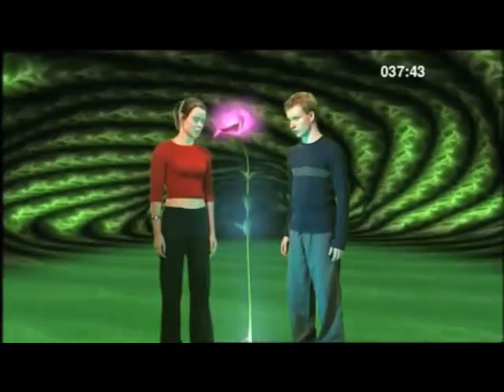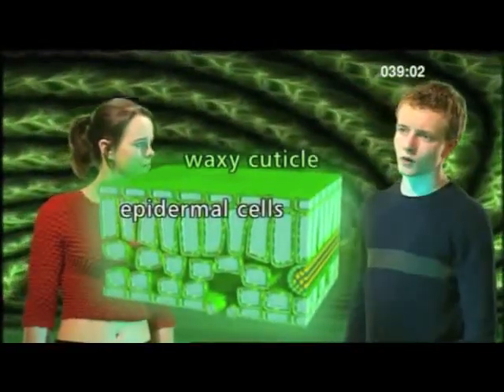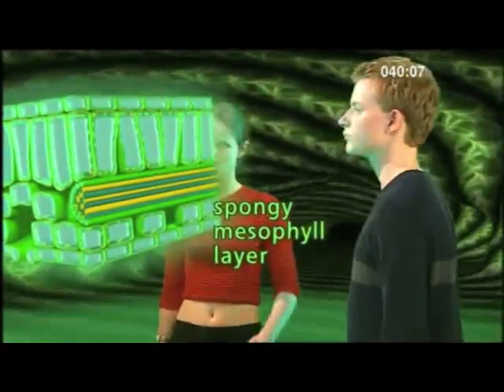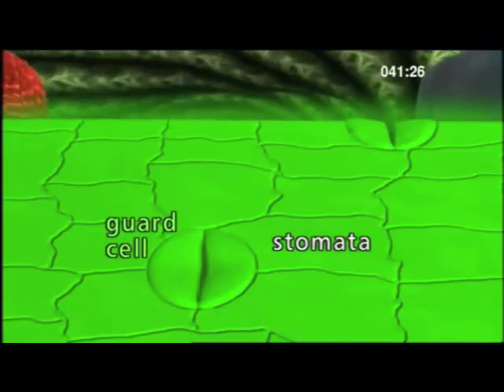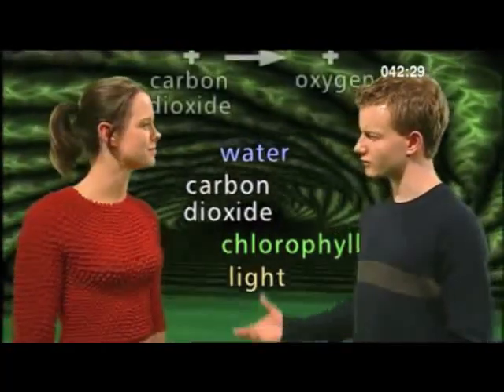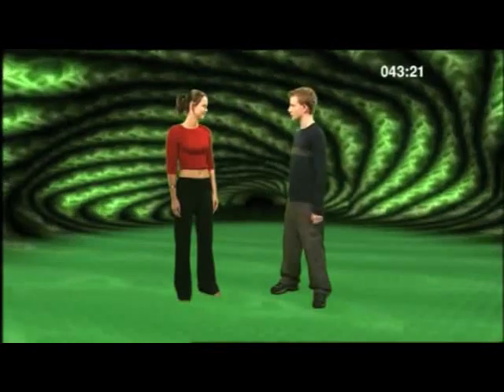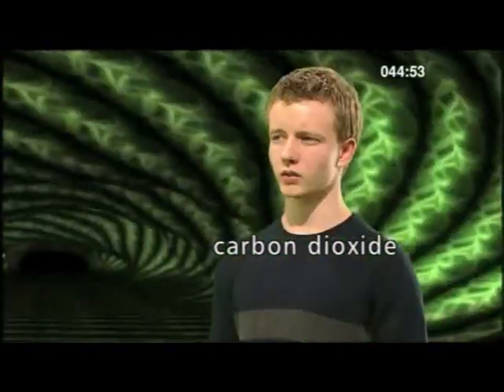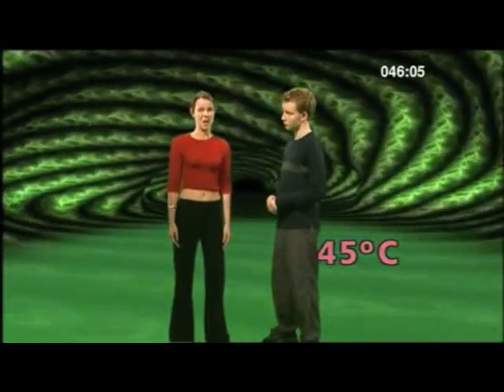Photosynthesis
BBC KS4 Curriculum Bites

Unit looking at topics in the double science curriculum, broken down into short chunks.

Disc 033/ 2008